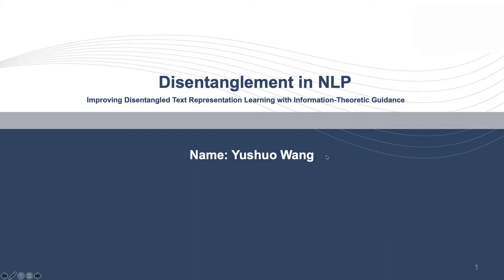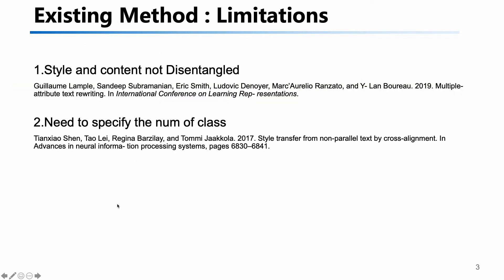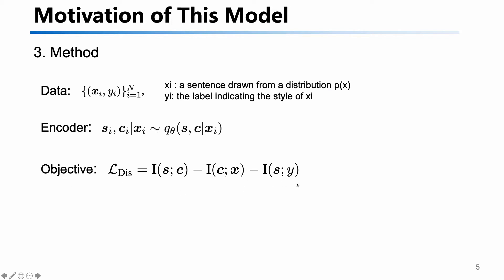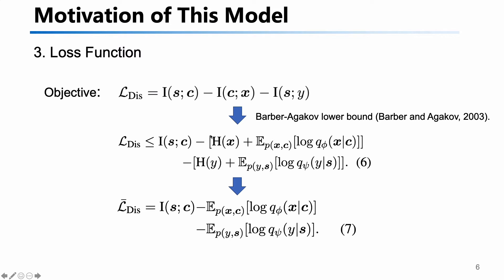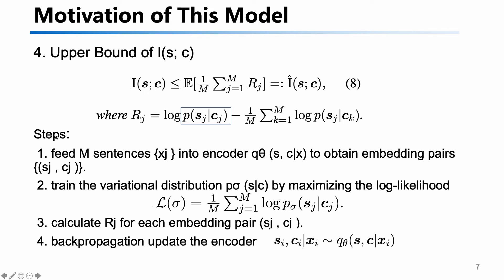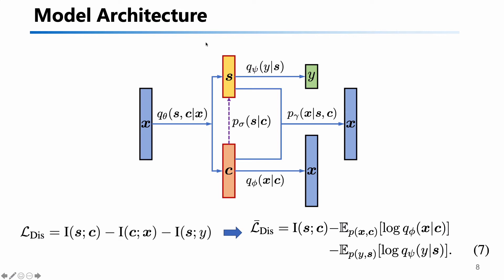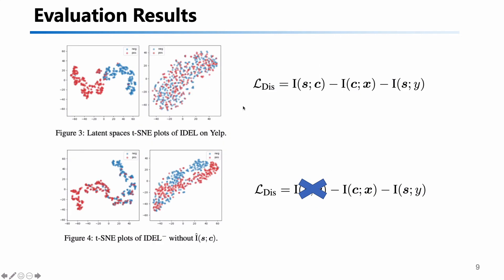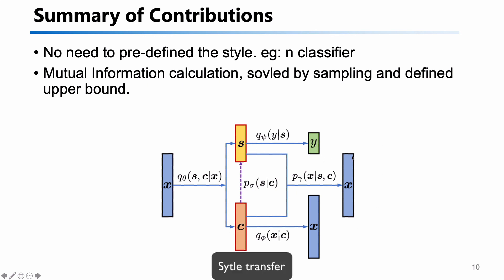Style Disentanglement in NLP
Cheng, Pengyu, et al. "Improving disentangled text representation learning with information-theoretic guidance." arXiv preprint arXiv:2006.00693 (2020).